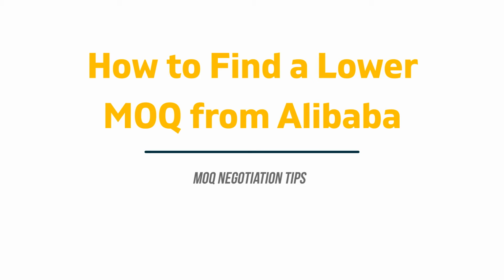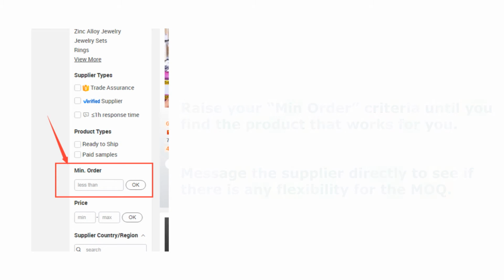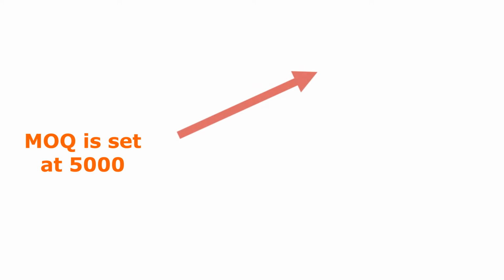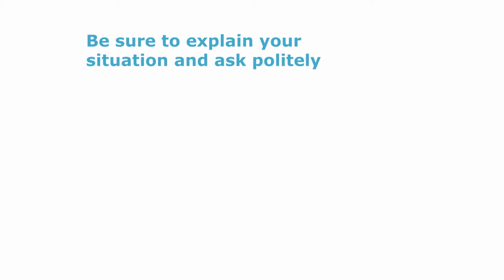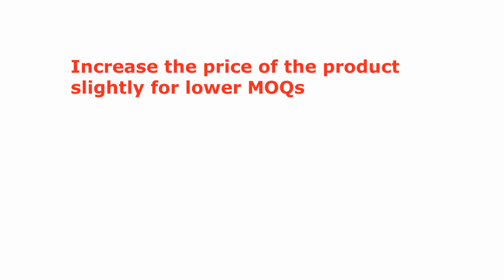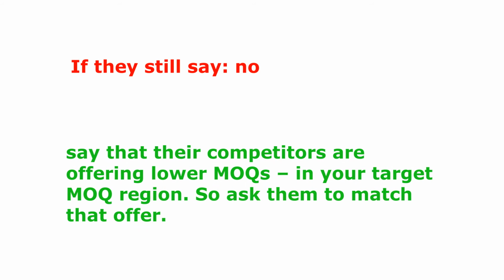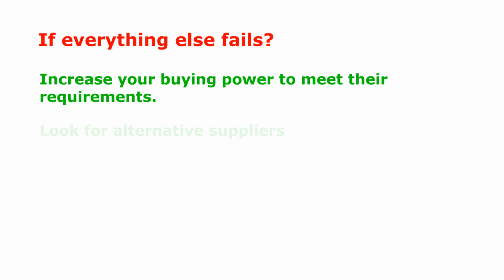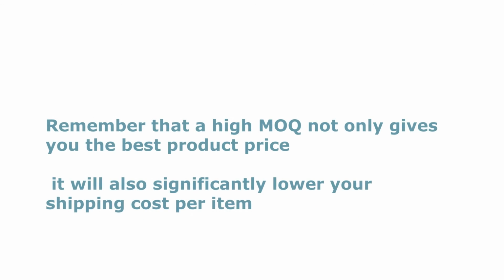How to Get a Lower MOQ from Alibaba: MOQ Negotiation Tips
This video is talking about how to get a lower moq from alibaba.
📣 𝒉𝒆𝒍𝒑 𝒚𝒐𝒖 𝒇𝒊𝒏𝒅 𝒂 𝒈𝒐𝒐𝒅 𝒔𝒖𝒑𝒑𝒍𝒊𝒆𝒓 𝒊𝒏 𝑪𝒉𝒊𝒏𝒂
As a beginner, you may find alibaba moq is too high. You can learn from this video how to negotiate with alibaba suppliers to get a low moq.

0:00​​​​​​ Intro
00:22​​​​​​ 1. 3 simple ways find a lower MOQ supplier on Alibaba
01:18​​ 2. How to negotiate with Alibaba supplier to get a low MOQ
04:40​​​​​​ 3. What you can do if Alibaba MOQ is too high.
06:13​​​​​​ 4. End

❤ 𝙊𝙪𝙧 𝙨𝙚𝙧𝙫𝙞𝙘𝙚 𝙡𝙞𝙨𝙩:

- Custom packaging
- Custom product
- Order follow-up